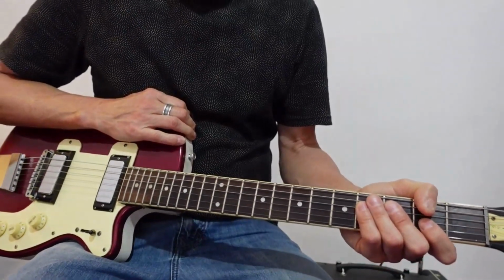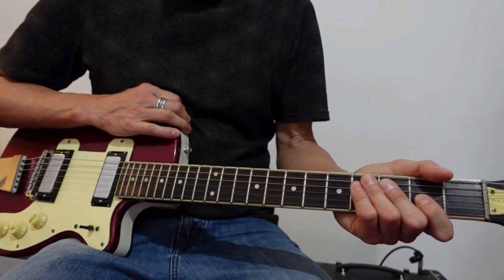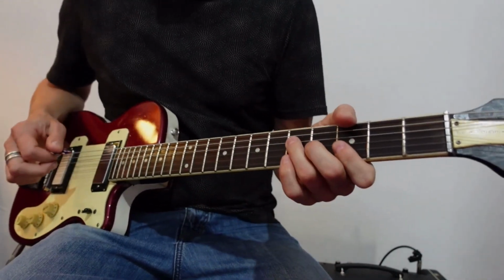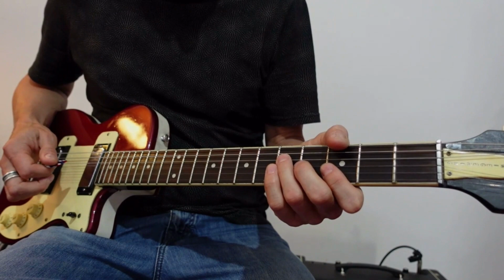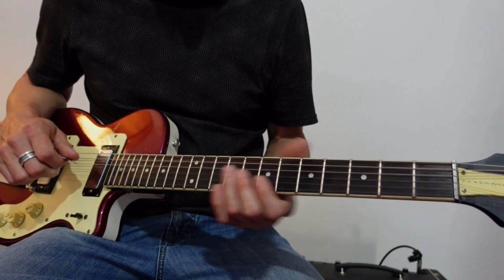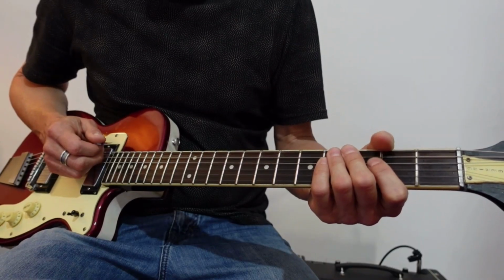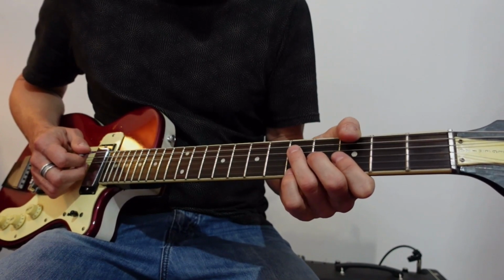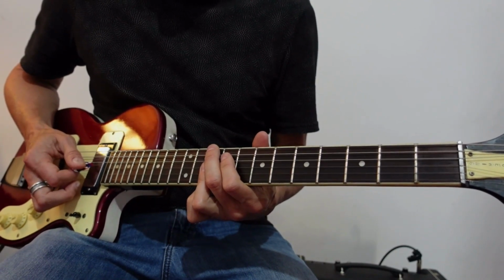Blues rhythm guitar lesson | 12 bar Chicago blues shuffle groove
In this electric blues guitar lesson - a classic 12 bar blues Chicago shuffle (G major) in the 50's style of Robert Lockwood Jr & other Chicago guitarists of the time. G, C, D chords. Blues rhythm guitar tutorial